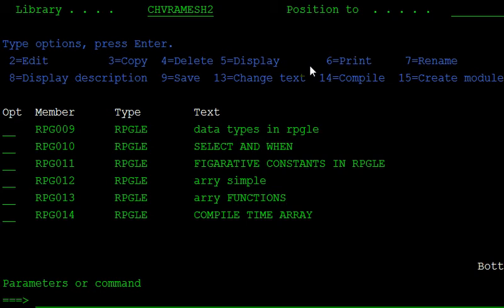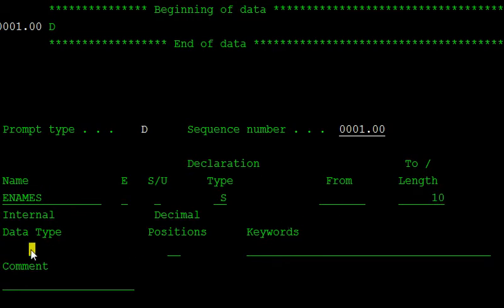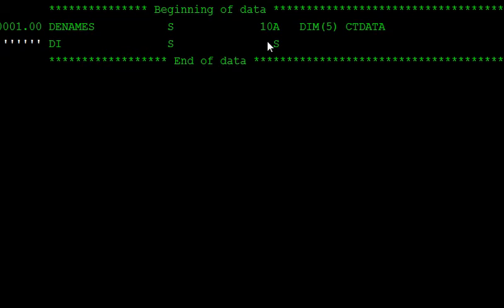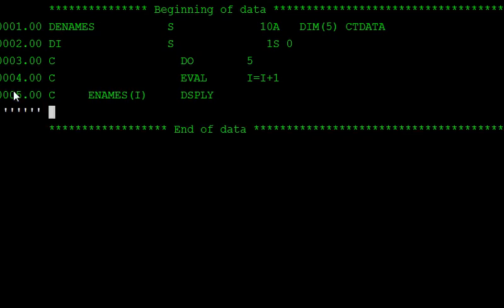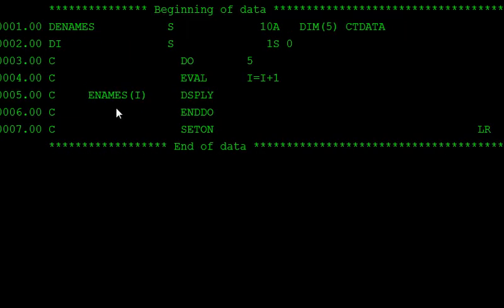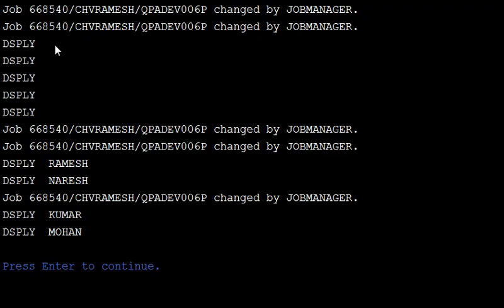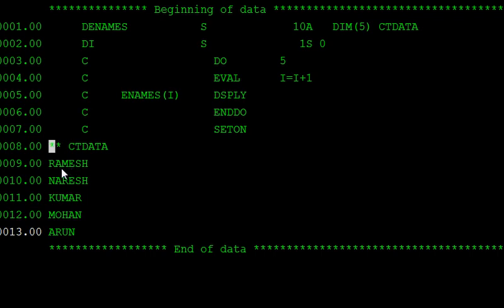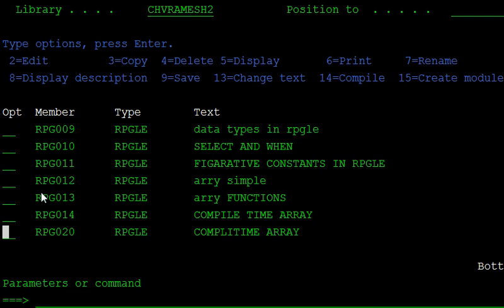COMPILE TIME ARRAY RPGLE